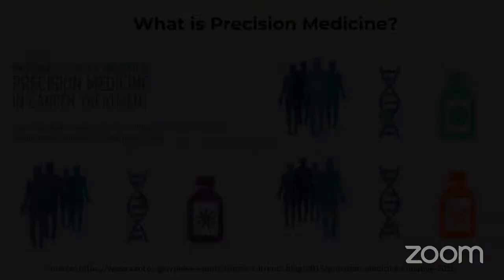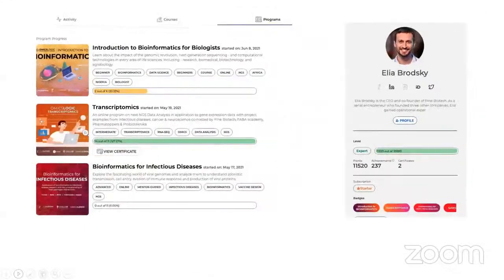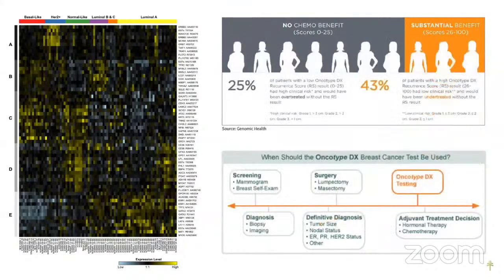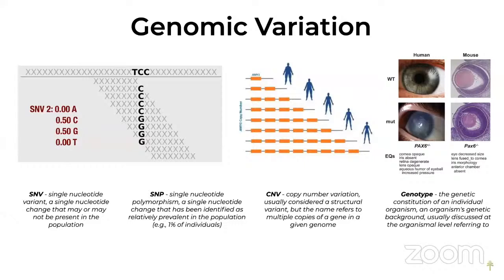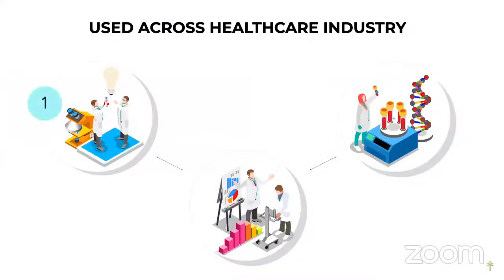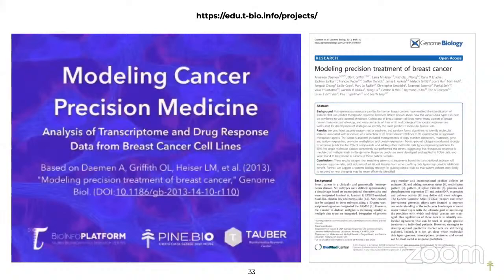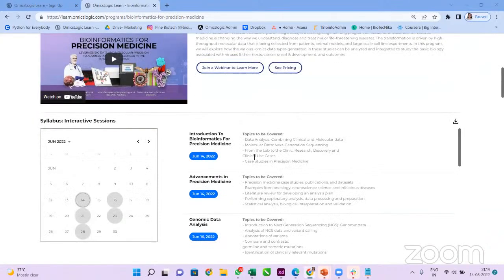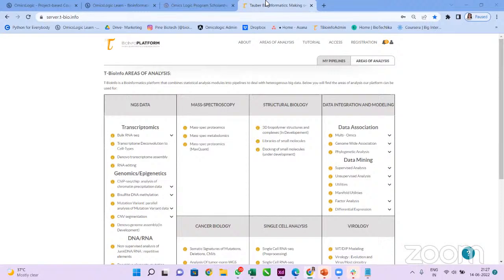Session 1: Bioinformatics for Precision Medicine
Precision medicine is changing the way we understand, diagnose and treat major life-threatening diseases. The transformation is driven by high-throughput molecular data that is being collected from patients, animal models, and large-scale cell line experiments. In this program, we will explore how the various -omics data types generated in these studies can be analyzed and integrated to study the basic biology associated with viruses & their hosts, cancer onset & development and outcomes.

Biomedical researchers now have access to more and more data. The data can provide new insight into the nature of diseases, drug therapies, treatment and even disease prevention. For diseases like cancer or those like the current viral epidemic - COVID19, these insights are vital to help both clinicians and researchers find better cures and develop new treatments.